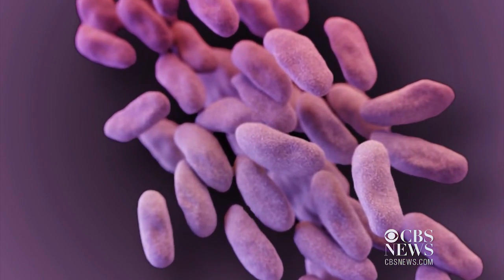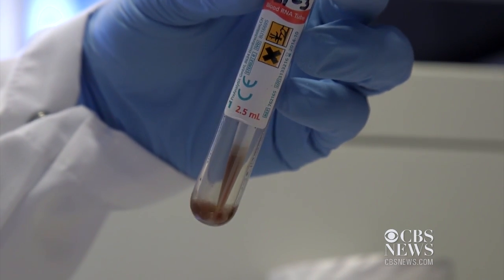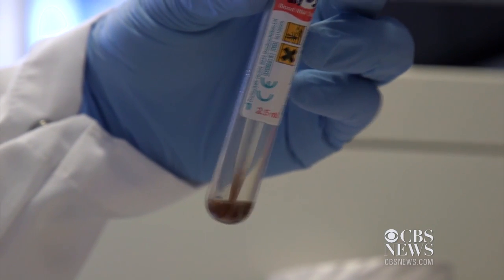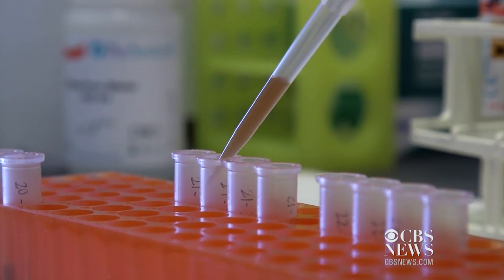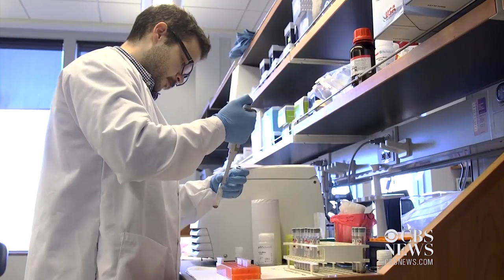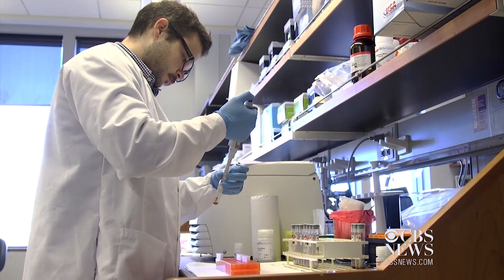Blood test could show who needs antibiotics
Researchers at Duke are developing a blood test that can tell the difference between common bacterial and viral infections, and identify which patients would benefit from antibiotics. CBS News' Danielle Nottingham reports.